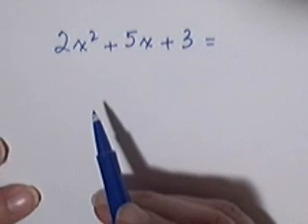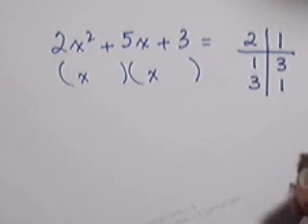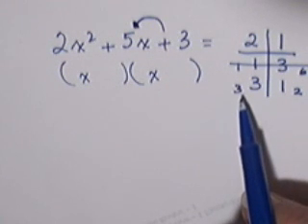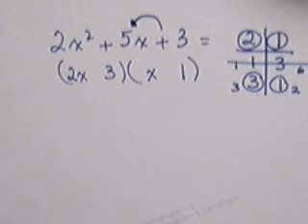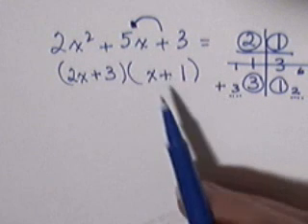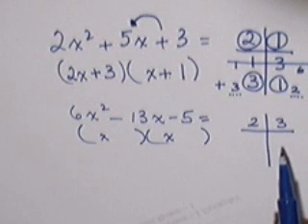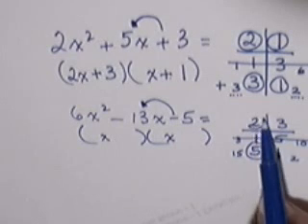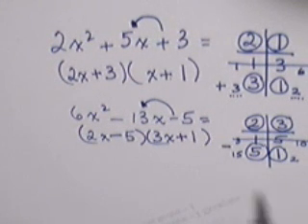factor a trinomial using the criss-cross method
kpchiass's QuickCapture Video - January 08, 2009, 12:02 PM